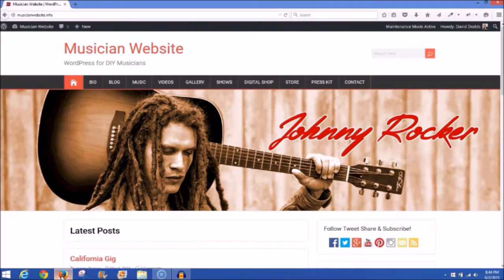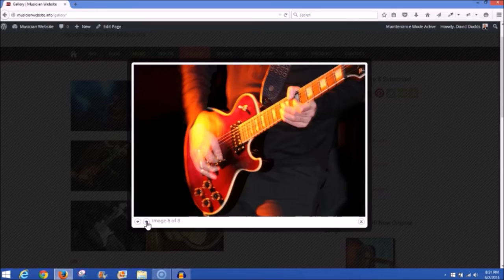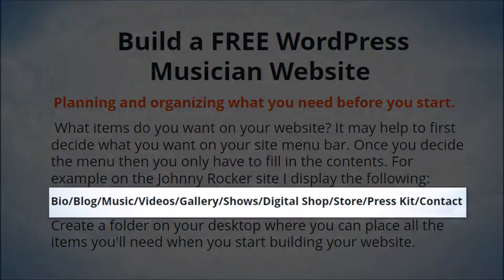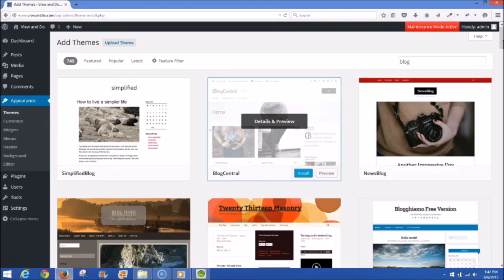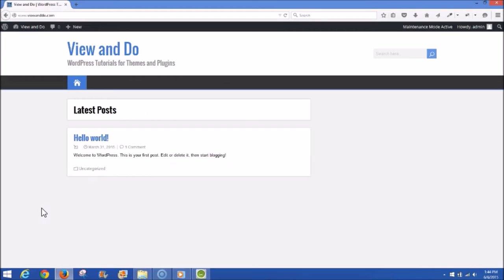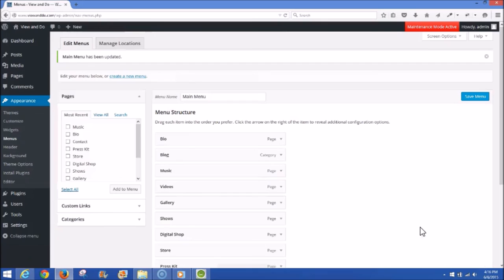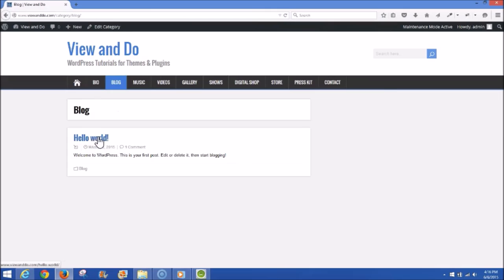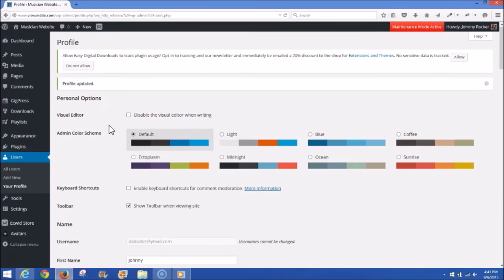Build a FREE WordPress Musician Website - Part 1 of 3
This 54 minute tutorial covers how to first organize all your materials needed to build your musician site, demonstrates a demo site that you will be able to duplicate, shows how to choose your theme and setup the theme options, install plugins, add pages and categories, and edit the site title/tagline and user profile. To view the Musician Website Demo go For a list of resources mentioned in this tutorial please (This is part 1 of a 3 part tutorial)